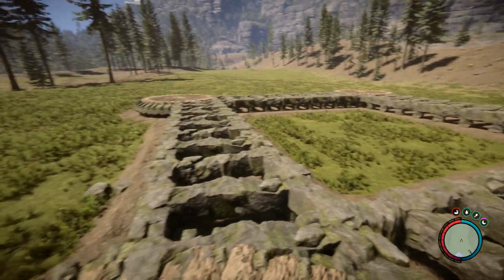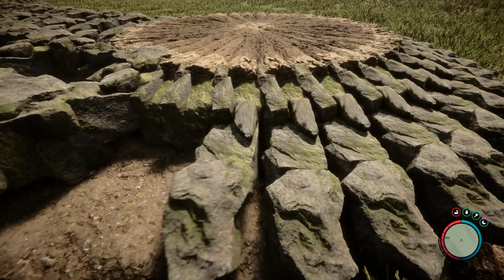Castle Foundations With Round Towers And Cross Windows - Sons of The Forest Building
Castle Foundations With Round Towers And Cross Windows in Sons Of The Forest. You can get in Sons Of The Forest Castle Foundations With Round Towers And Cross Windows Guide following this video guide.